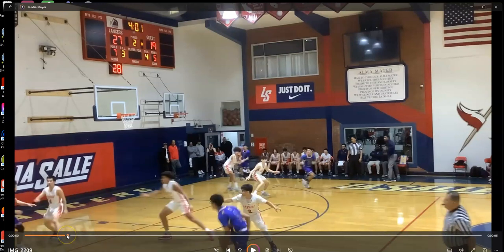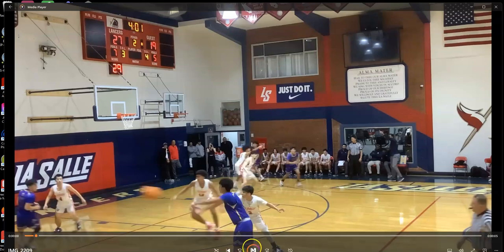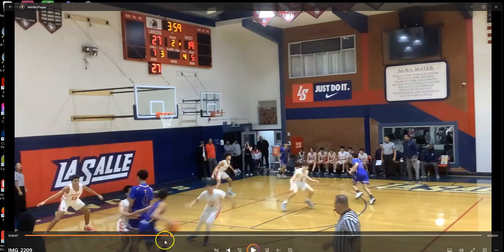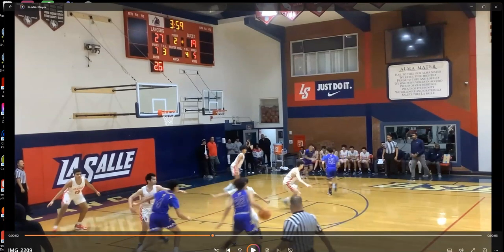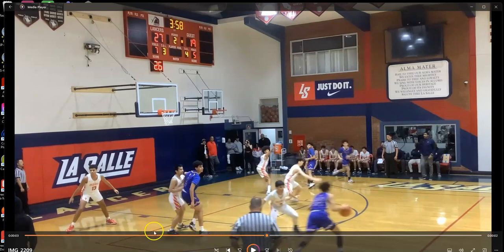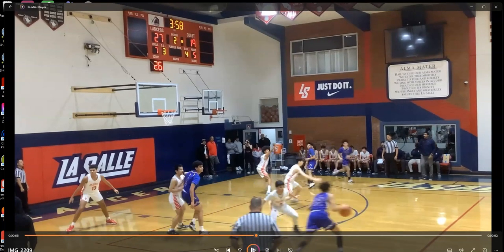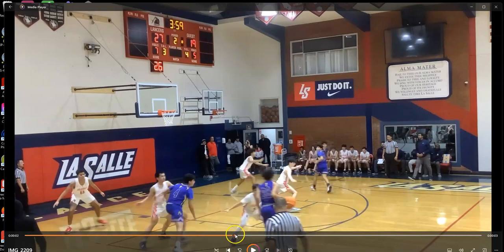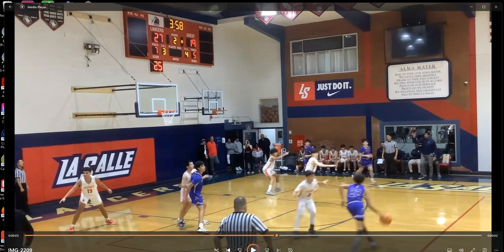Rook to basket #2